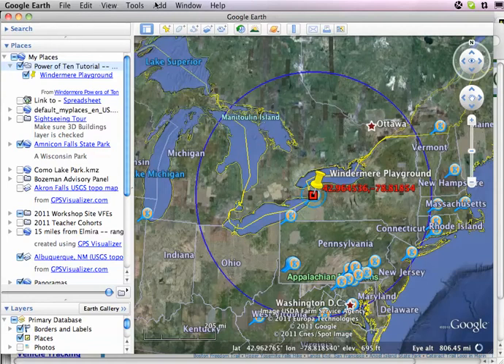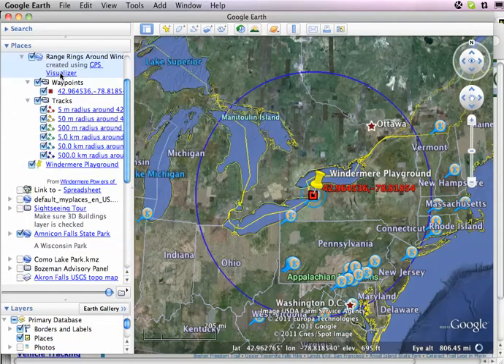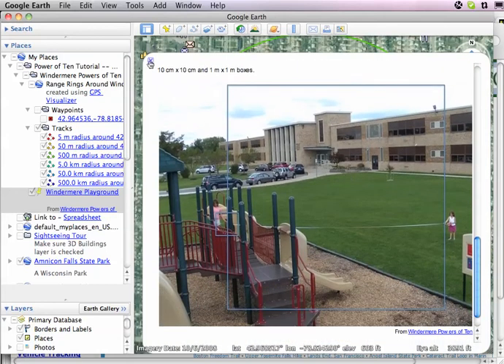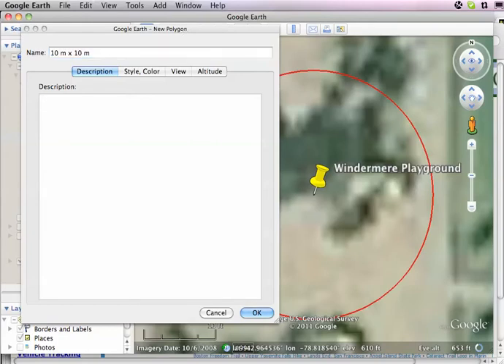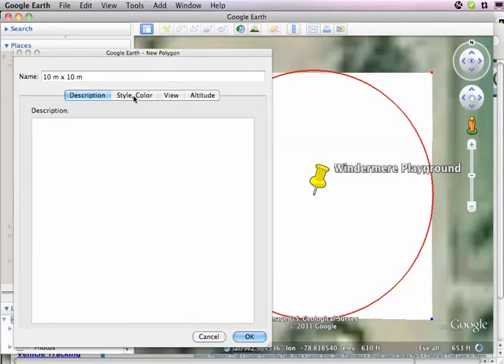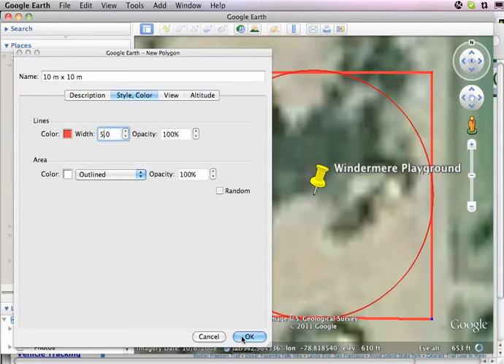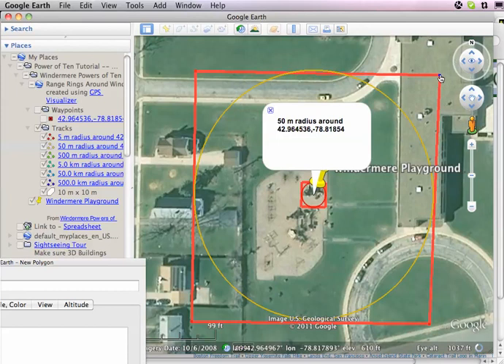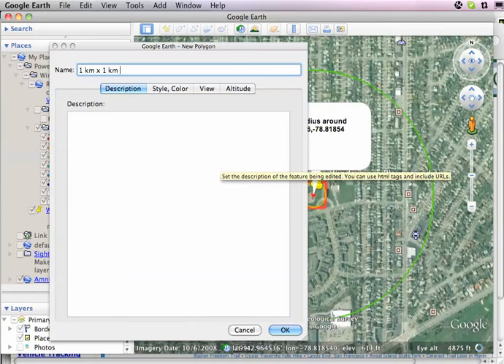Windermere Powers of Ten Drawing Boxes.mp4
This video is the fifth of a series on how to use Google Earth to emulate the Eames film Powers of Ten but focused upon a location of your choice.

This video shows how to draw squares on the virtual Earth, each one hundred times larger than the last.